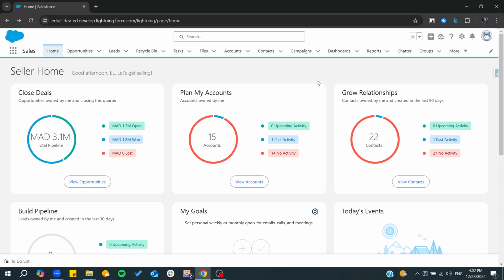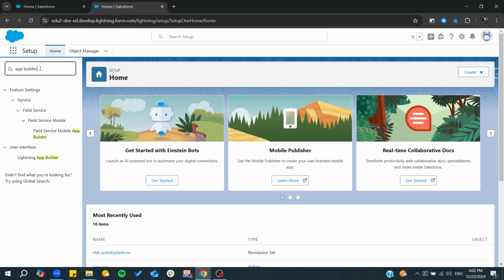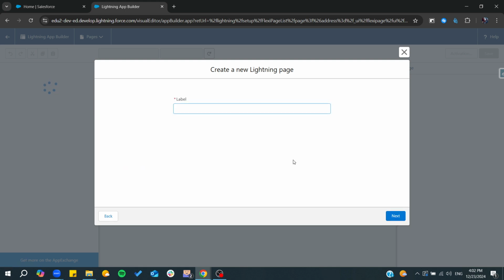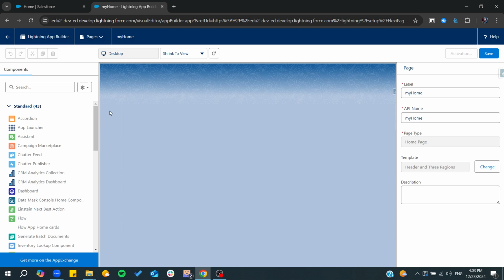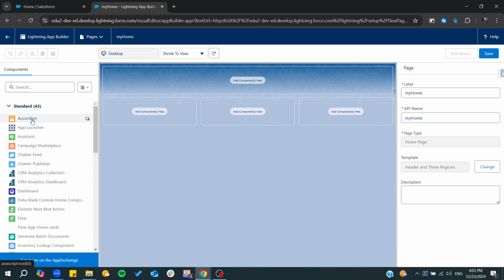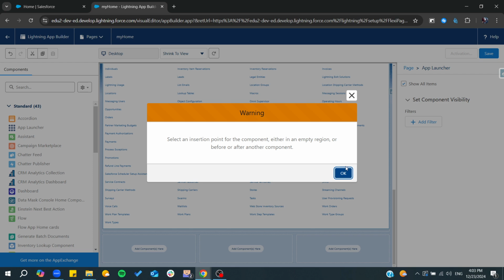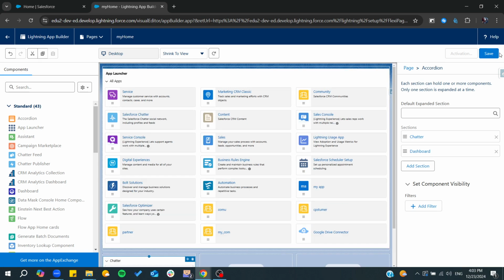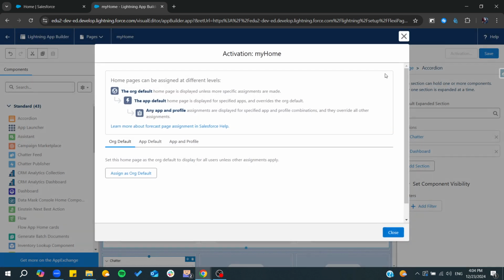How to Create A Homepage In Salesforce Tutorial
Today we talk about create a homepage in salesforce,salesforce,salesforce developer training,salesforce admin,salesforce tutorial